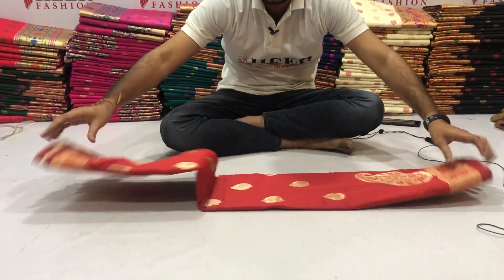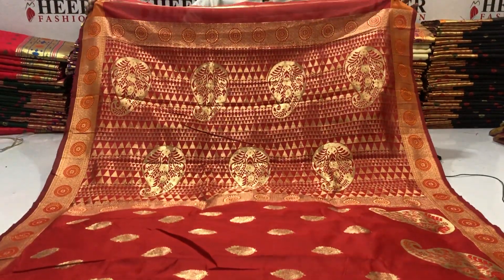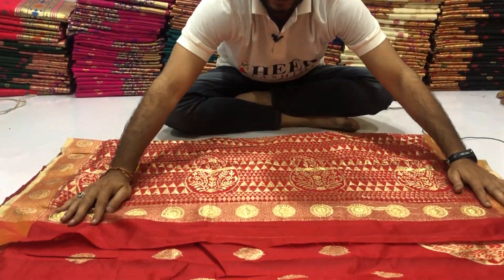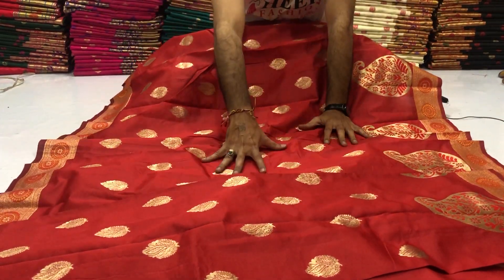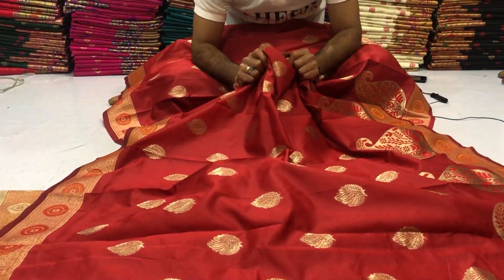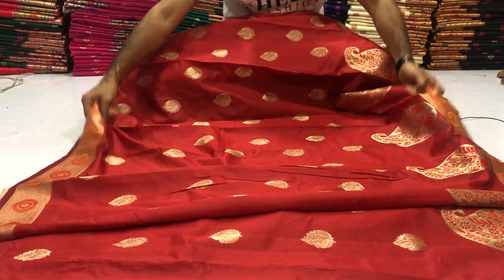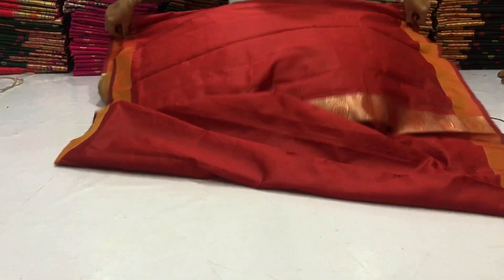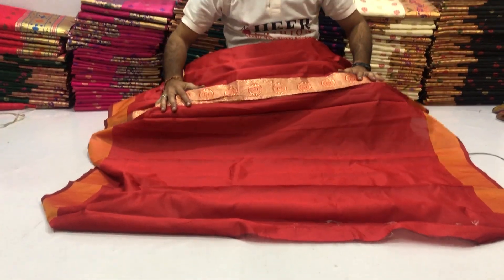Heer fashion में आयी New saree design | Direct from manufacturers | फैक्ट्री से डायरेक्ट होम डिलीवरी